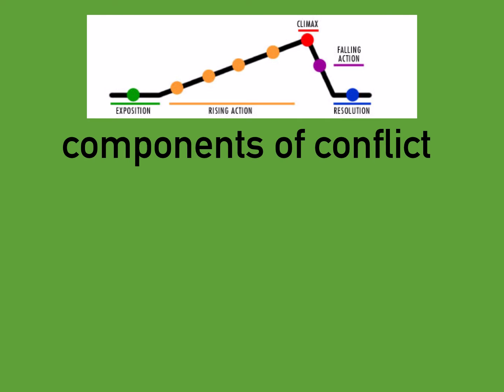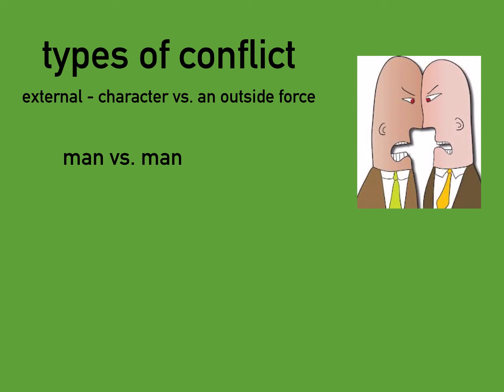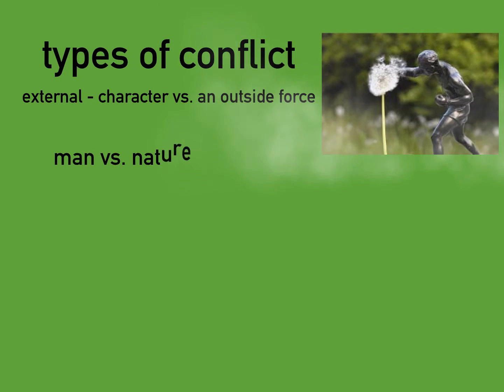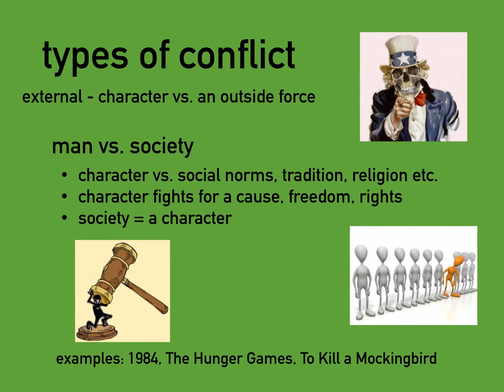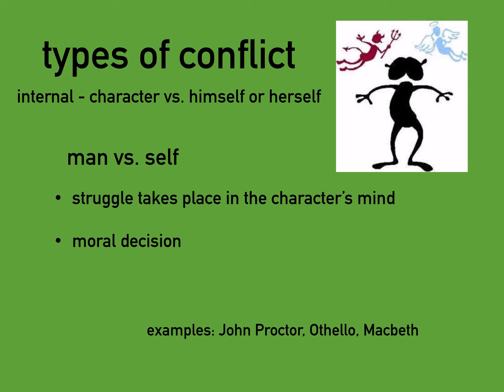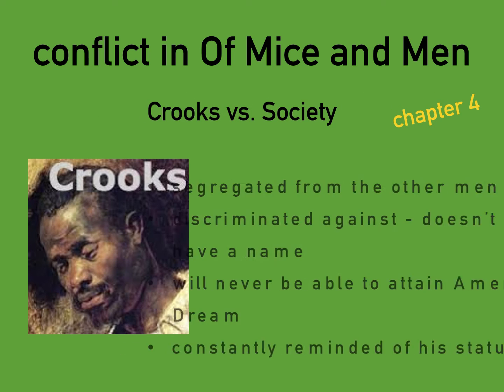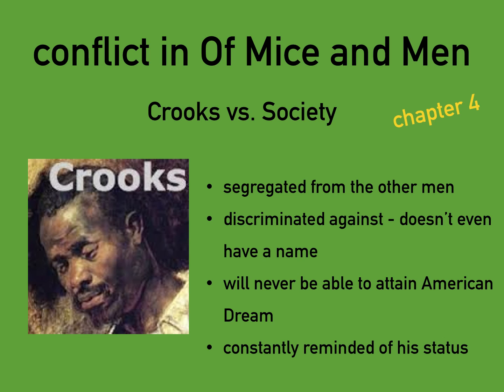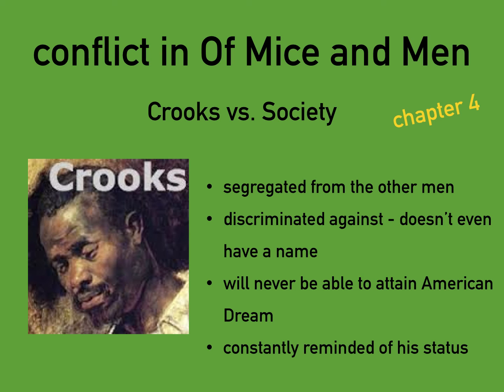Conflict in Of Mice and Men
This video explains types of conflict in literature and gives an example of man vs. society in Of Mice and Men by John Steinbeck